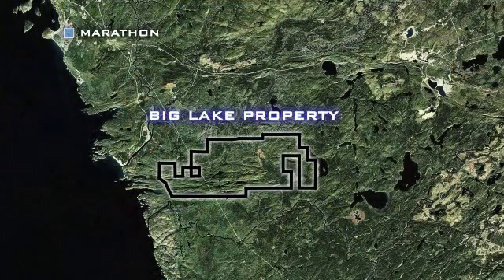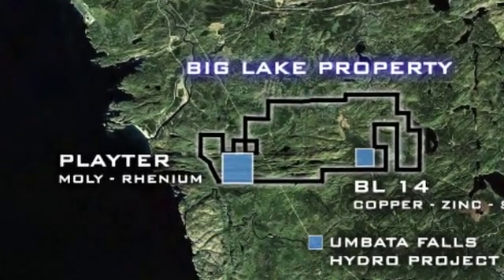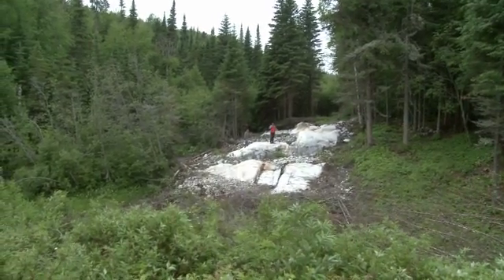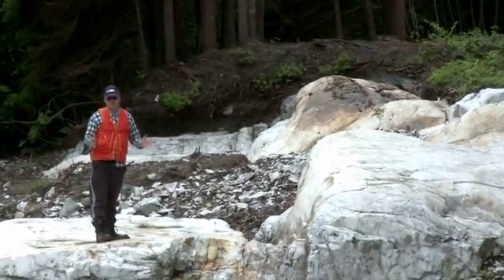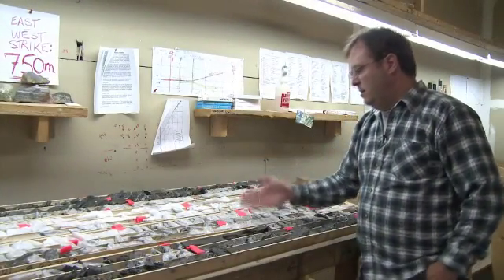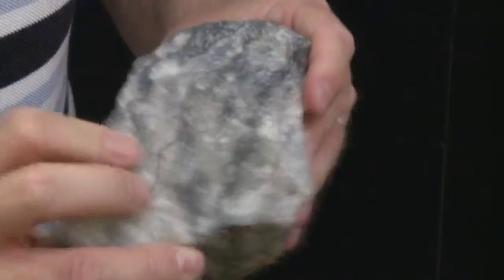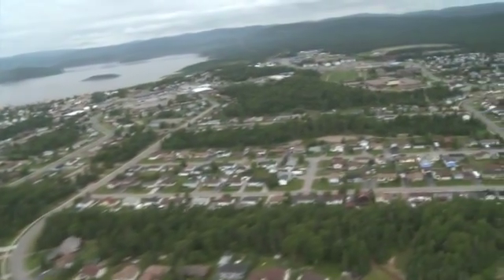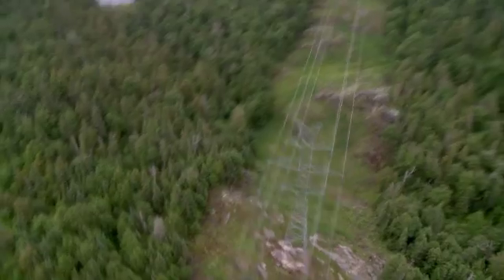MetalCORP Rhenium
New Rhenium discovery in Canada!